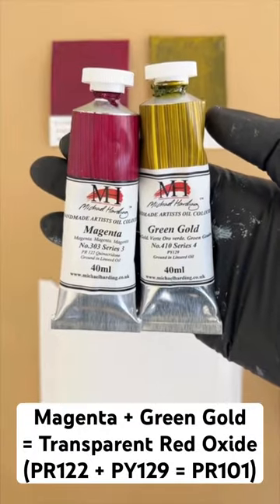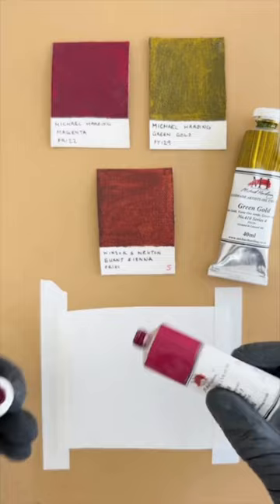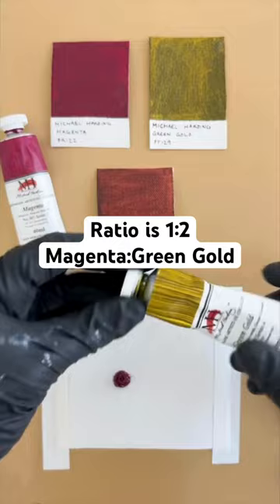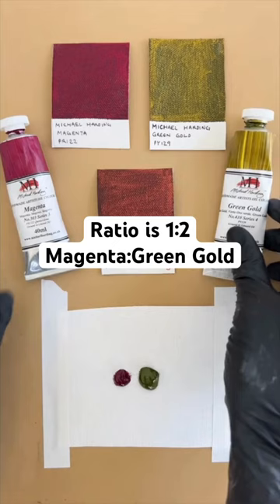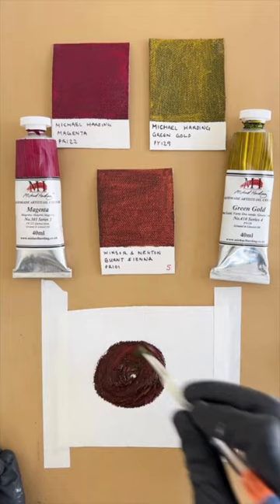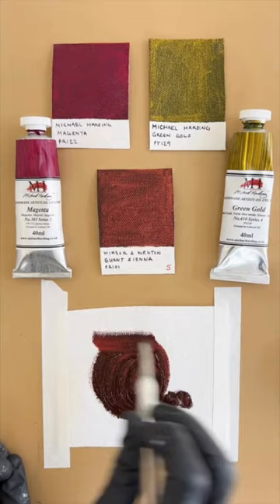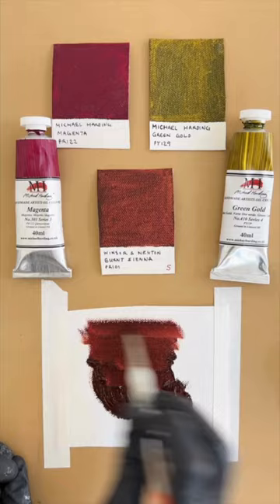How to Make Transparent Red Oxide with Magenta and Green Gold